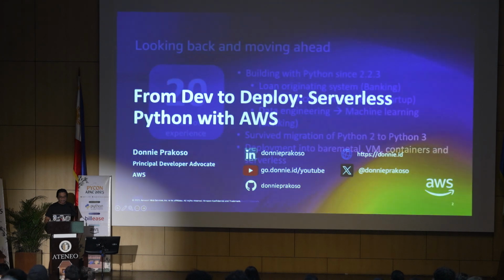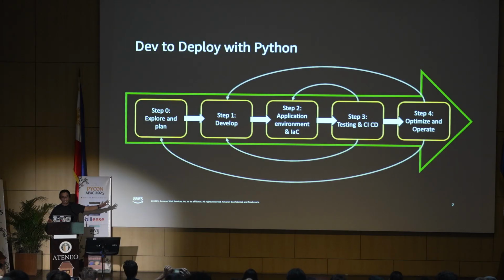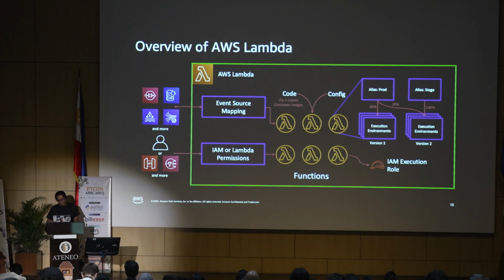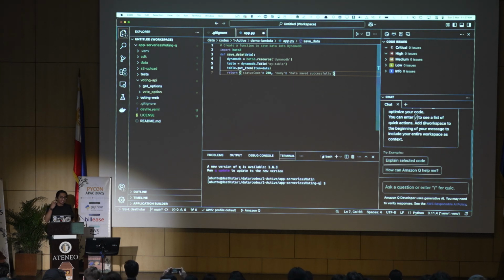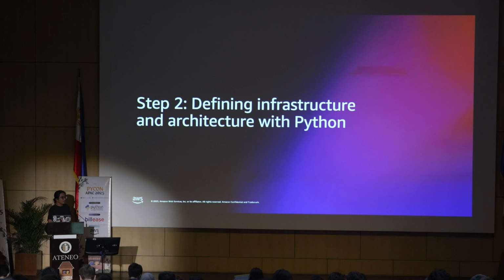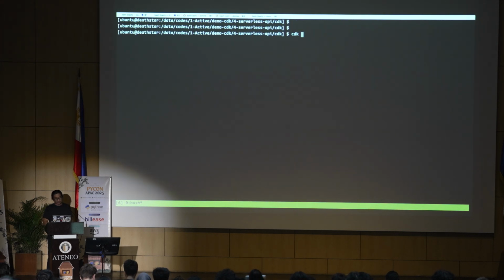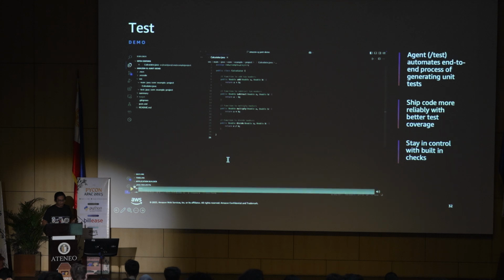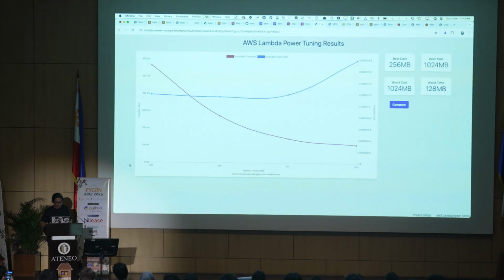PyCon APAC 2025 - From Dev to Deploy: Serverless Python with AWS by Donnie Prakoso